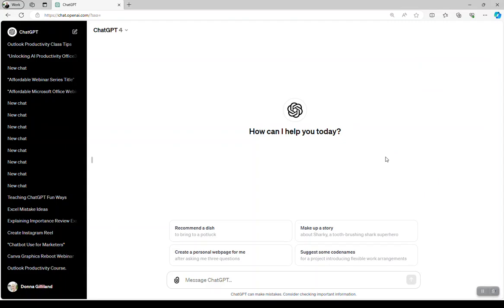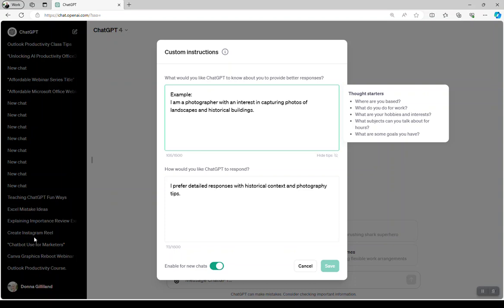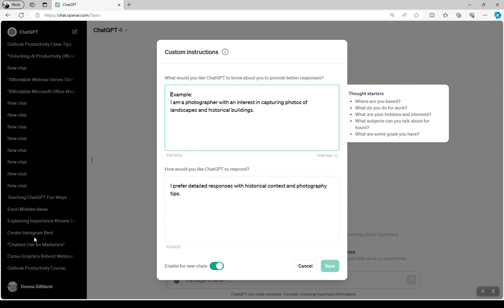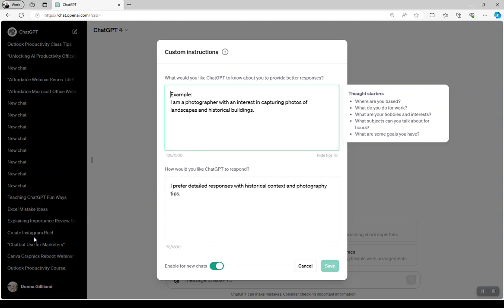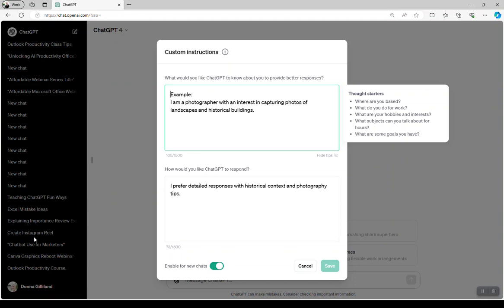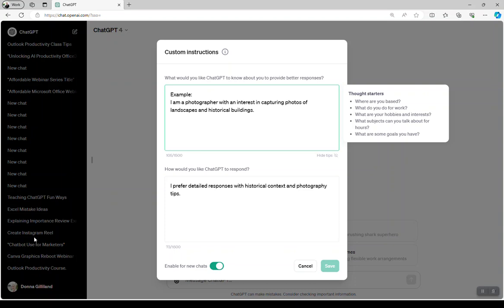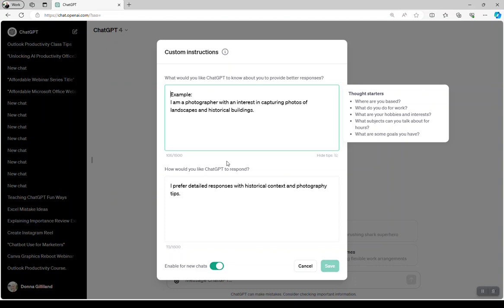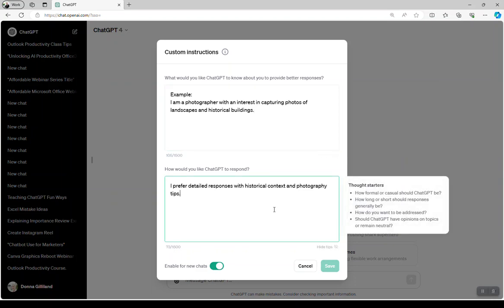How to use ChatGPT Custom Instructions.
The custom instructions feature allows you to provide ChatGPT with context about your interests and preferences for how you would like responses tailored. This way ChatGPT can respond with answers that align with your interests and preferences.

When you watch this video, you will learn more. It's a helpful feature that people often overlook.